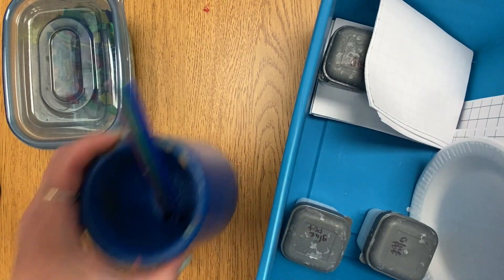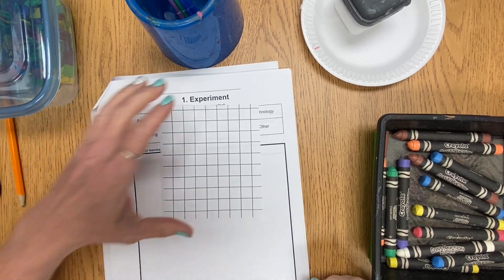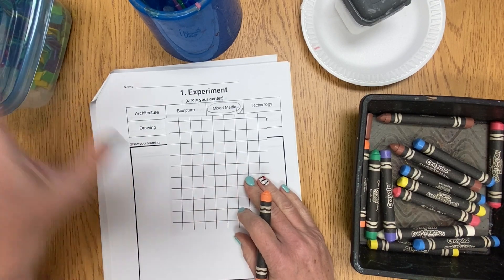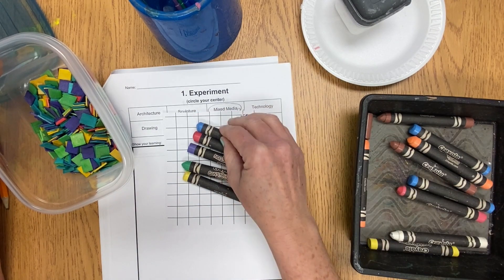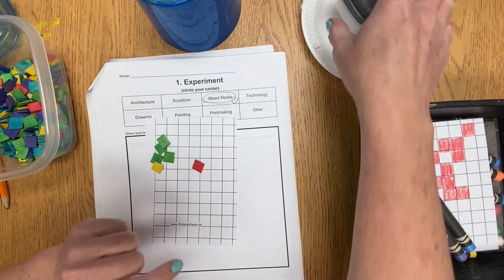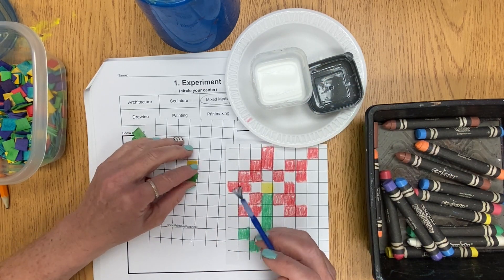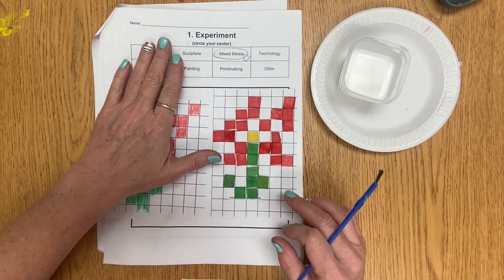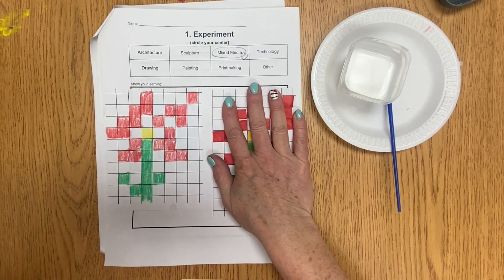Pixel Art: Mixed Media 3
Create a Pixelated Art work:
-small wooden or paper squares (3/8" ideal)
-graph paper
-color crayons
-liquid glue